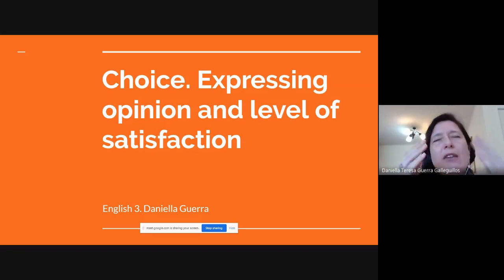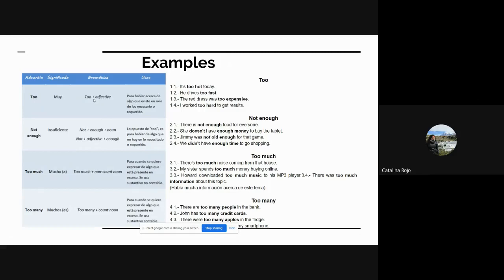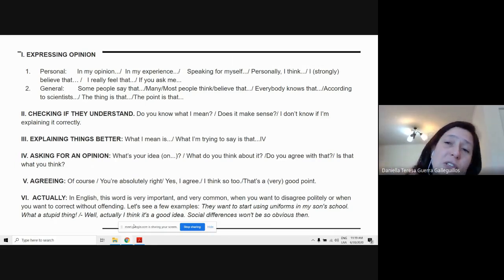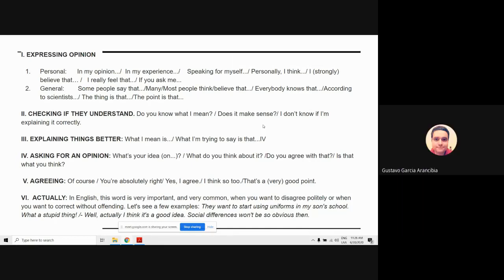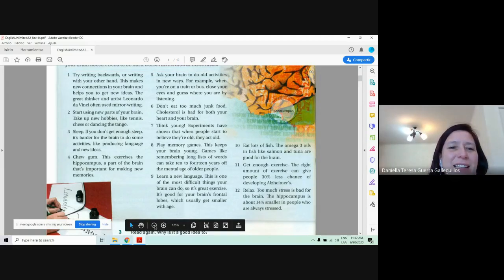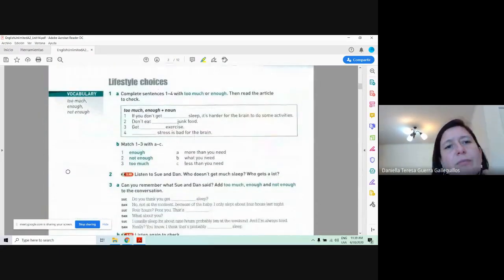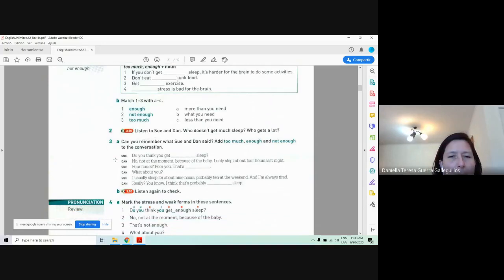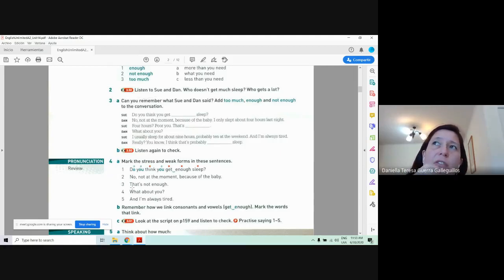ICA 4173 3 UNIT 14 2020 06 30 at 11:00 AM